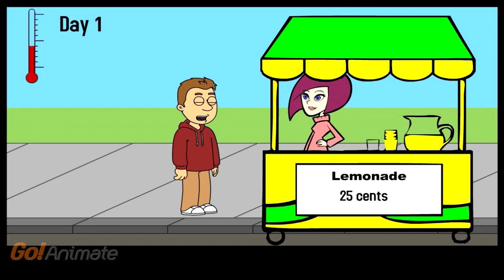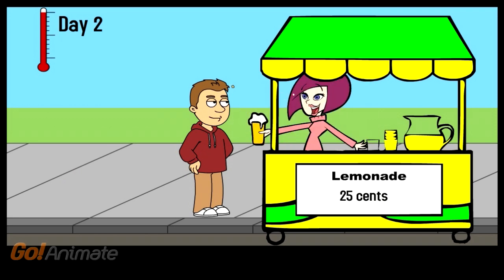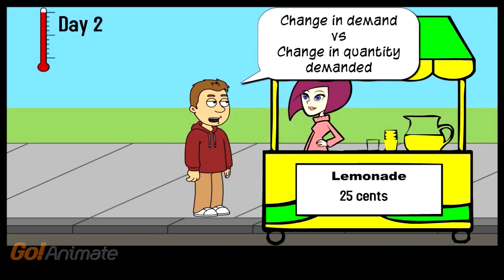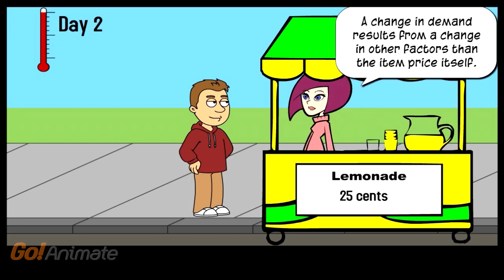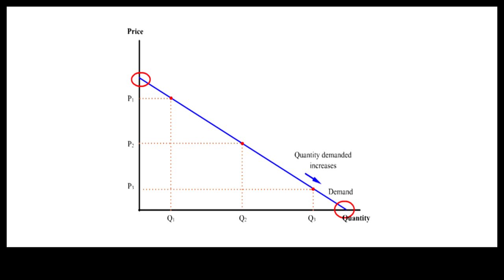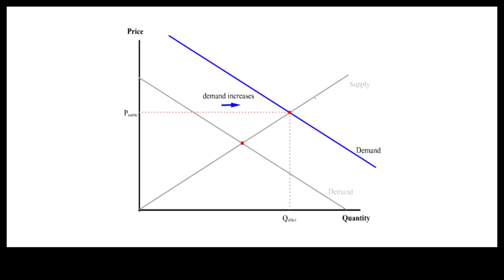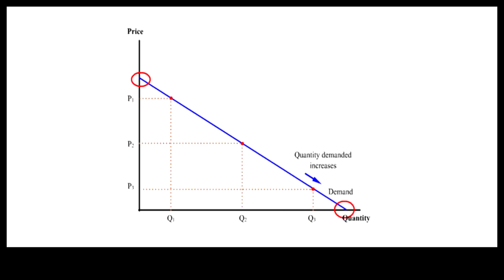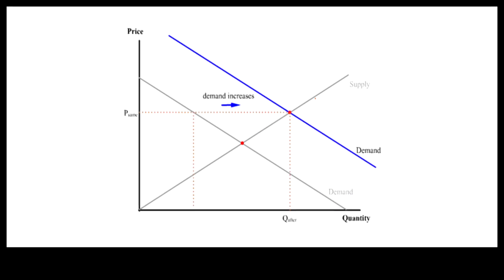Lemonade Economics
Lemonade sale illustrates the difference between change in demanded vs change in quantity demanded.
lemonade03.mp4